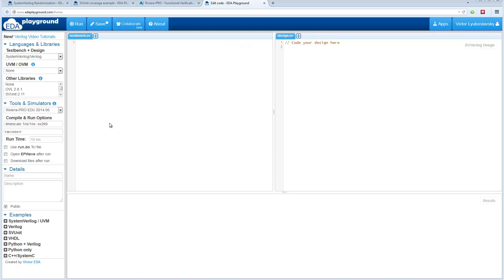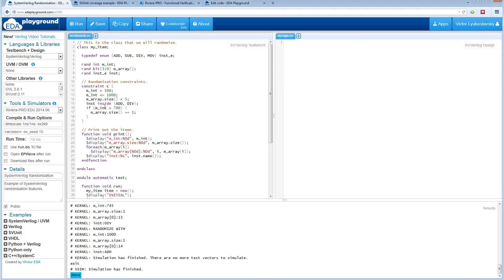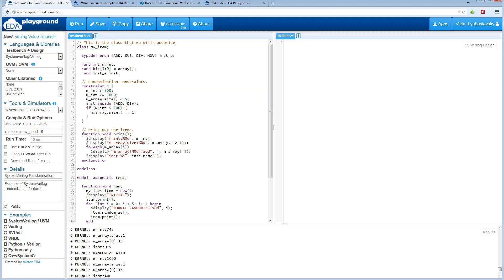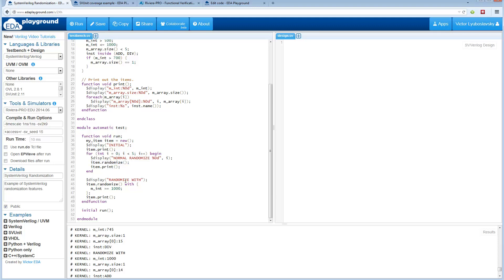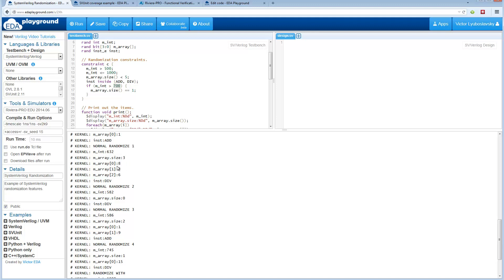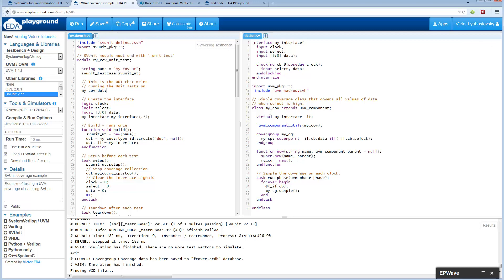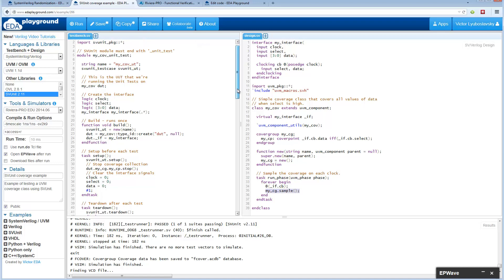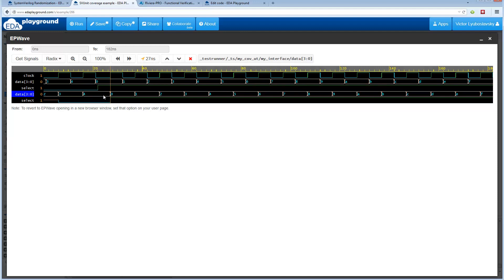SystemVerilog Randomization and Coverage with Riviera-PRO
About EDA Playground:

EDA Playground is a web browser-based integrated development environment (IDE) for simulation of SystemVerilog, Verilog, VHDL, C++/SystemC, and other HDLs. EDA Playground is a free web application that allows users to edit, simulate, share, synthesize, and view waves for hardware description language (HDL) code. It is the first online HDL development environment and waveform viewer for the semiconductor industry.